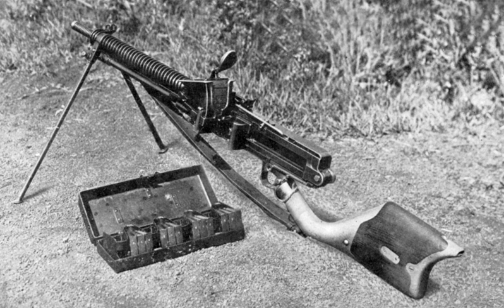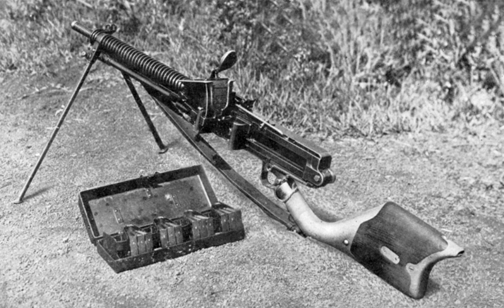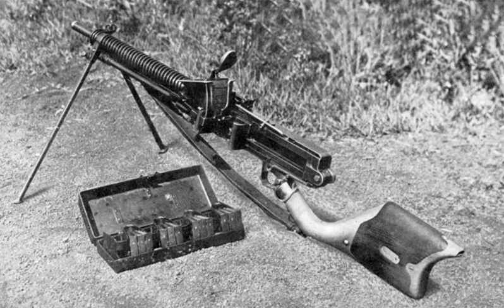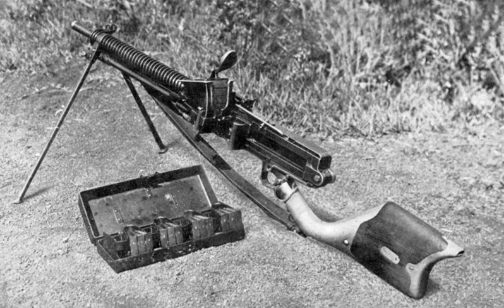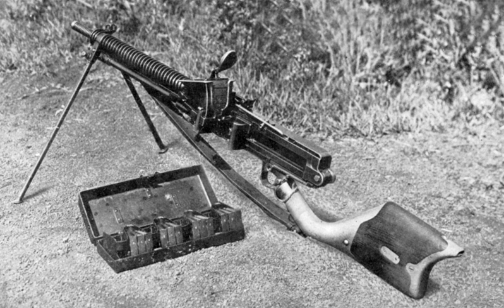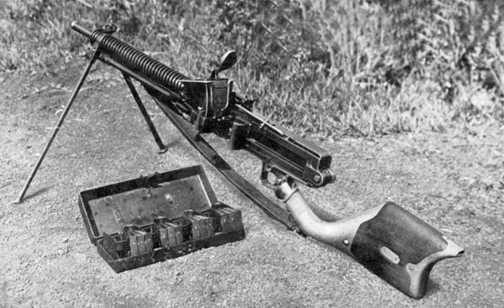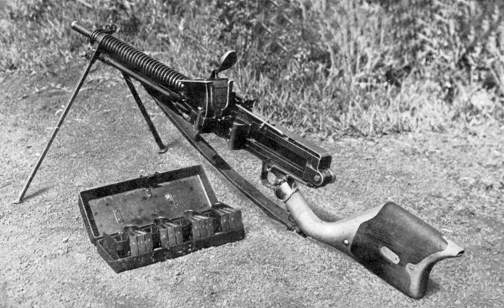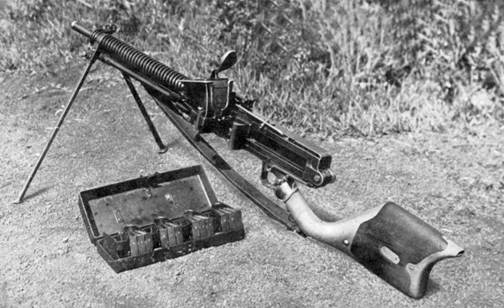Type 11 light machine gun | Wikipedia audio article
00:00:16 1 History
00:01:21 2 Design details
00:03:56 3 Variants
00:05:48 4 Combat record

- Socrates

SUMMARY
The Type 11 light machine gun (十一年式軽機関銃, Jyūichinen-shiki Kei-kikanjū) was a light machine gun used by the Imperial Japanese Army in the interwar period and during World War II.